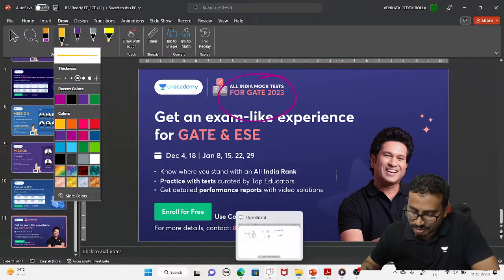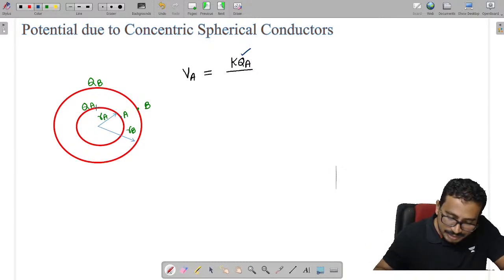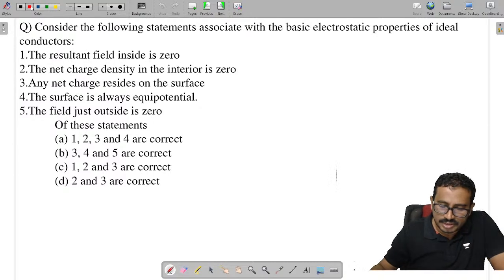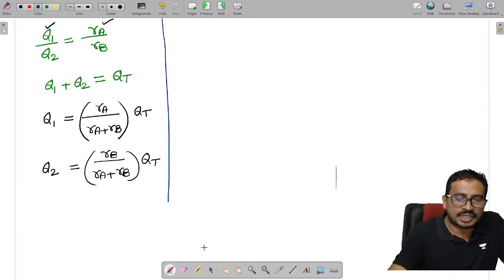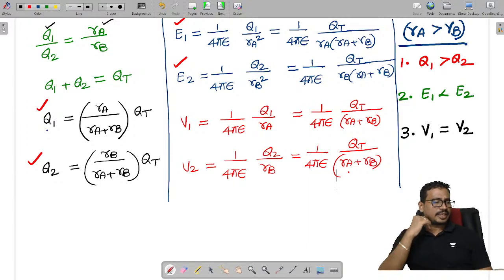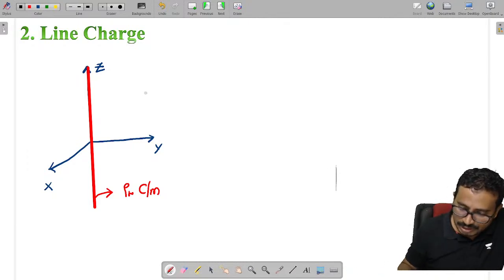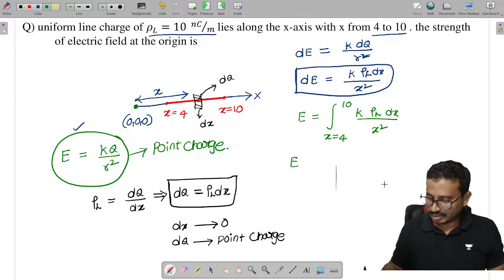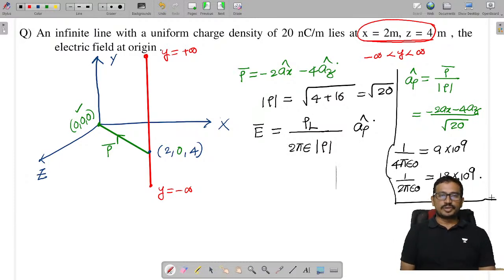EMFT L10 | E and V due to different Types of Charges | Brahmastra course for GATE 2023 | B V REDDY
3 Days To Go

⏳ Duration: 45 Minutes In this session, Educator B V Reddy will be discussing E and V due to different Types of Charges. This subject is very important and can be used in various fields such as engineering, physics, math and more.
Make sure to attend this session to gain a good understanding of this important subject!

Call B V Reddy's team on  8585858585 and take your GATE & ESE Preparations to the next level.

➤ About the Educator:  IITian 12 years of exp EX.

You can enroll to Unacademy Subscription and get the following benefits:
1. Learn from your favourite teacher
2. Dedicated DOUBT sessions
3. One Subscription, Unlimited Access to Live Online Classes and Videos
4. Real-time interaction with best-in-class teachers
5. You can ask doubts in live online classes
6. Limited students in each Class
7. Download the videos & watch them offline